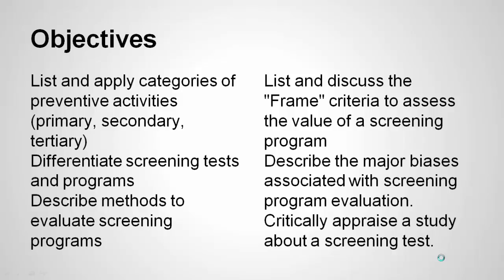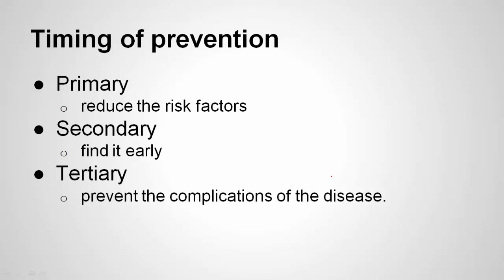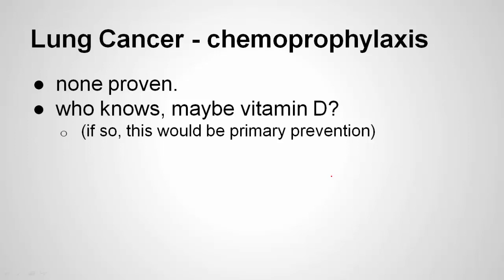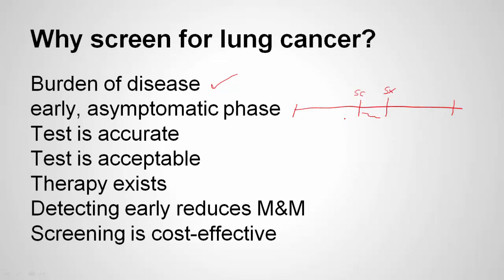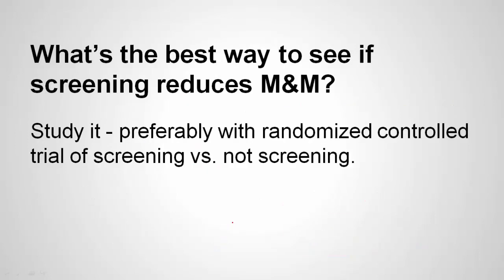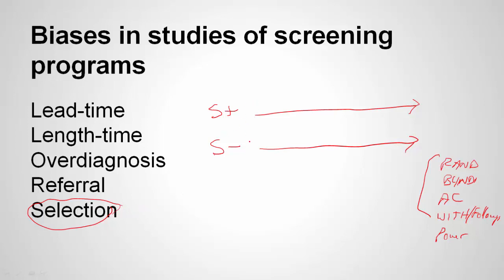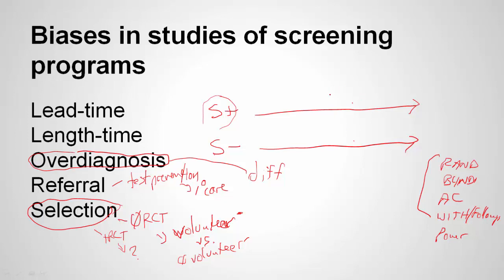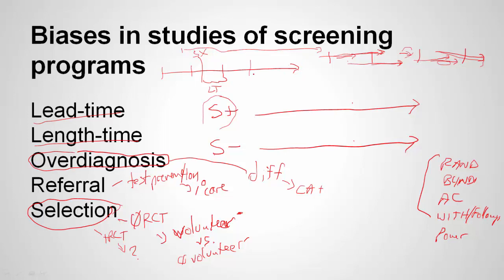Clinical Prevention Review